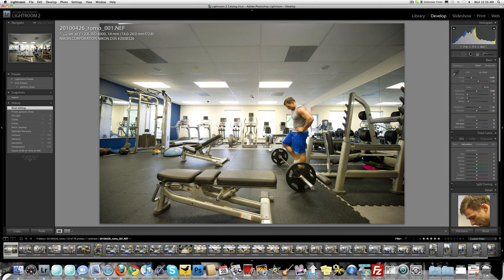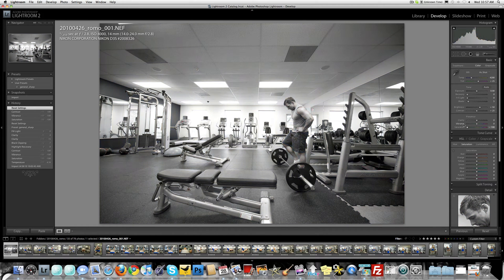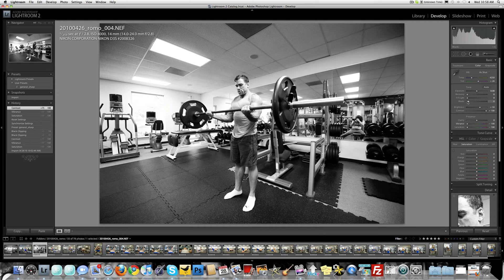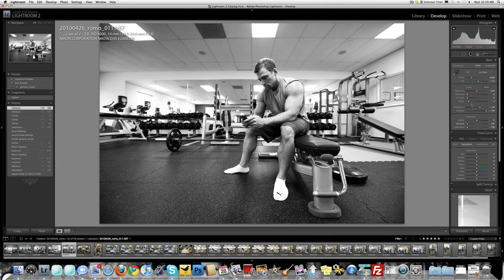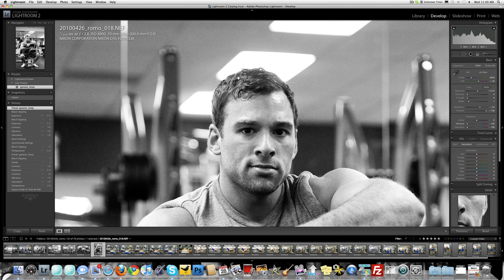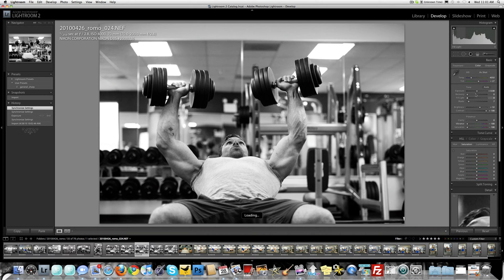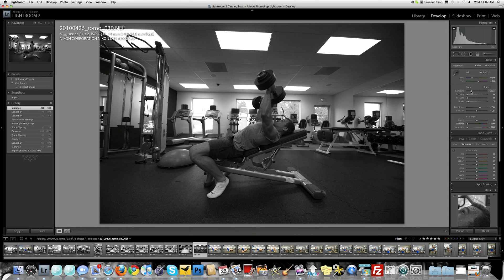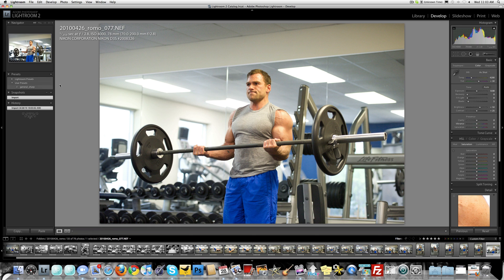Digital Photography - Editing RAW in Lightroom Tips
I started to make edits on these photos than figured i should record it so you can get a feel for my mind set when tweaking the files.  There is a killer tip at 5 min on exposure.